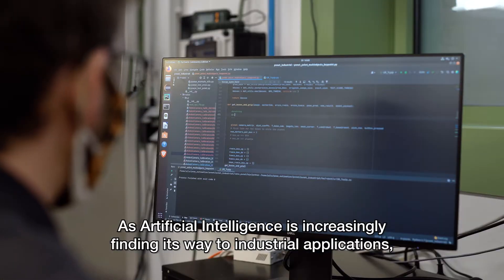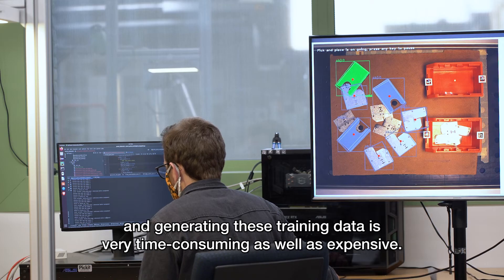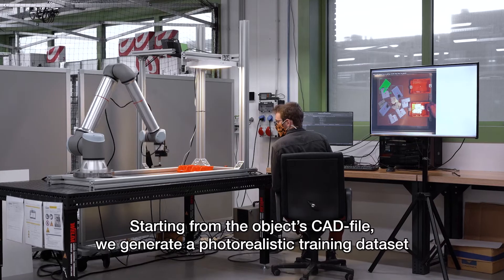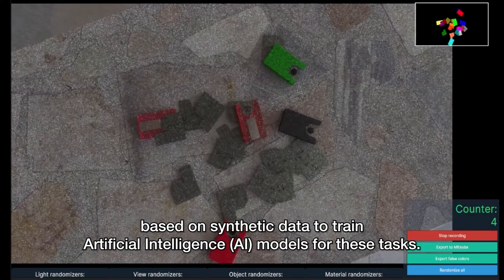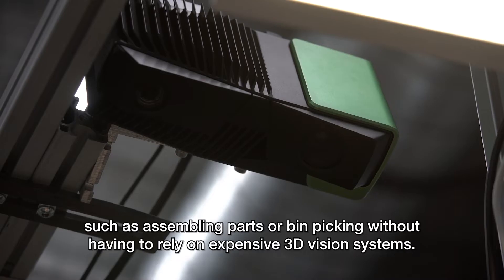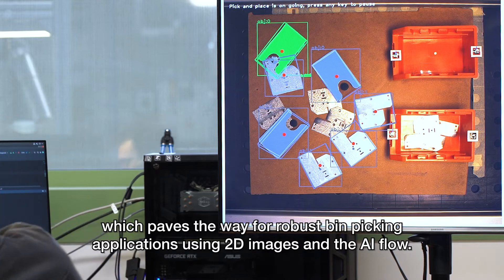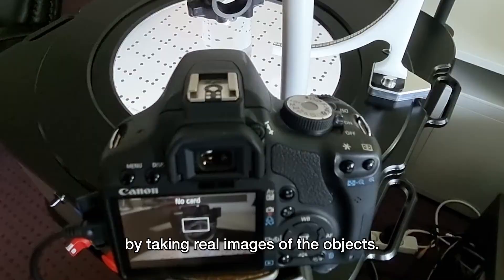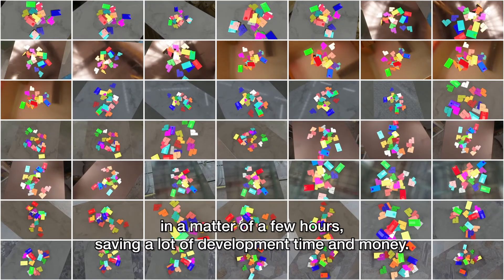Precise object position detection by 2D cameras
Robots are getting smarter as Artificial Intelligence finds its way into industrial applications. But to work optimally, AI algorithms need large training datasets, and generating these datasets is very time-consuming and expensive.

To speed up this process, we have developed an end-to-end artificial intelligence workflow that recognises the object and estimates its position. We start from synthetic data that we extract from the CAD file of an object. With this we create a photorealistic training dataset and then train AI models for these tasks. The outcome of this AI model is a 2D vision system that allows robots to perform different tasks, such as bin picking or assembly, without relying on expensive 3D vision systems. Our workflow allows engineers to set up vision-supported robot applications faster. Moreover, this workflow is much more robust and faster compared to what would be possible when taking real pictures of an object. Instead of pulling thousands of photos and collecting them in training datasets, we now use synthetic data to generate a training dataset. In this way, we can generate a dataset in a few hours, which saves a lot of development time and costs.